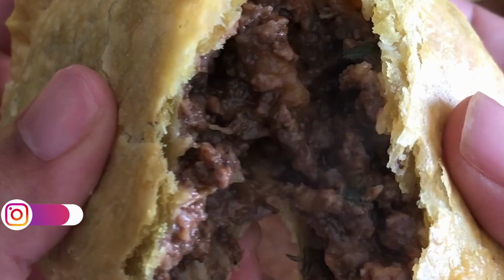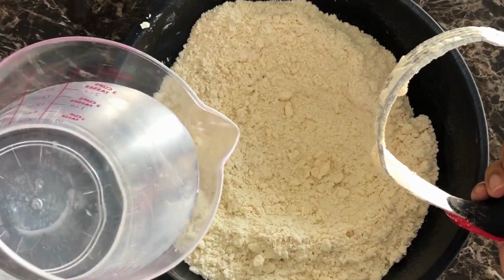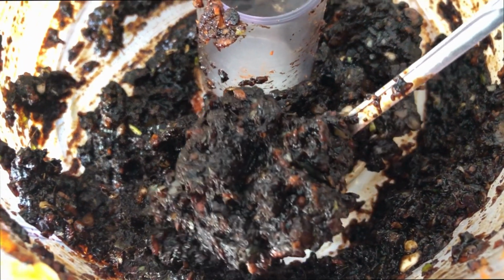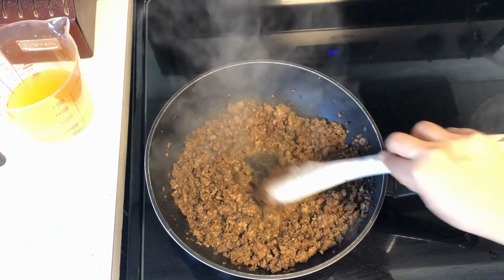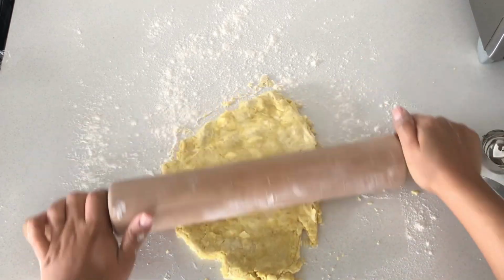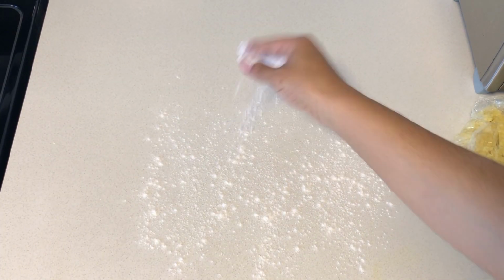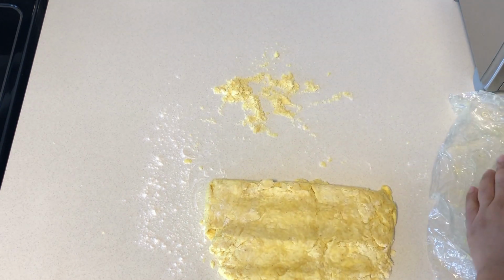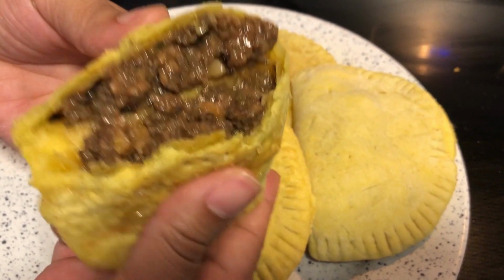The Ultimate Chicken Patty !|Flaky| SOFT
Dough:
2 cups All purpose flour
1 tsp Salt
1tsp Cumin Powder
1/2 tsp Sugar
1 tbsp Turmeric Powder
1/2 Cup COLD unsalted butter (diced into cubes)
1 Cup Cold water (add gradually, approximately)
1/2 Cup Vegetable Shortening
1 tbsp Lemon Juice (or vinegar)

Seasoning
4 Garlic Clove
4 Sprigs Thyme
1 thumb Ginger
1 carrot
2 Scotch Bonnet Pepper (1 Deseeded)
5 Scallions
1 tbsp Browning
1 tsp Paprika
1 Tsp Garlic powder
1/4 tsp salt (Or to taste)
1/4 tsp cracked black pepper
1 tsp all spiced
Filling:
1 lb Ground Chicken
2/3 cup Vegetable STock
1tbsp Corn starch
1/2 Cup Bread Crumbs

instrumental by Trinidadian Musician Kalpee "No one"